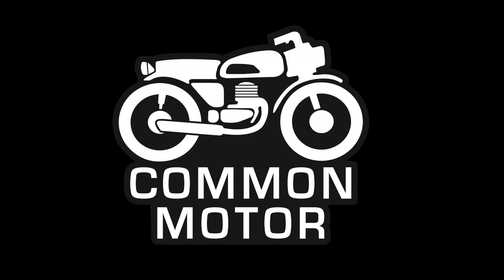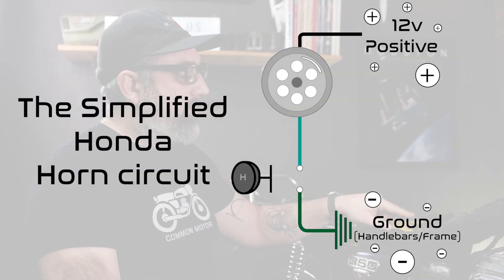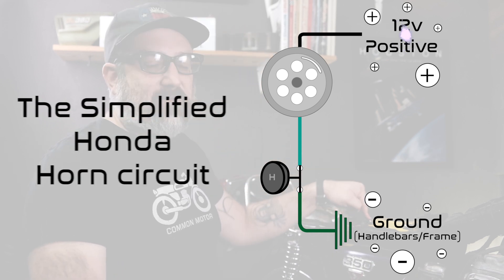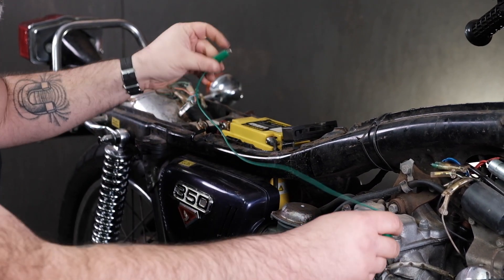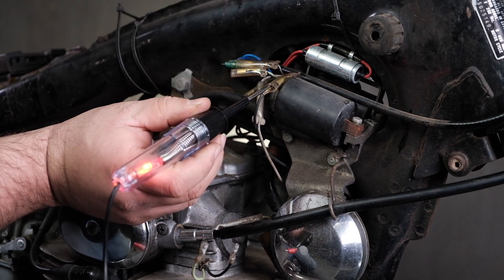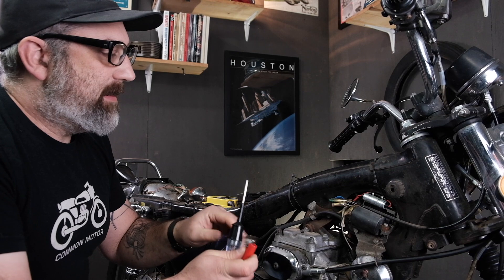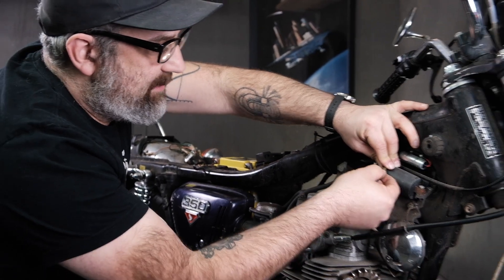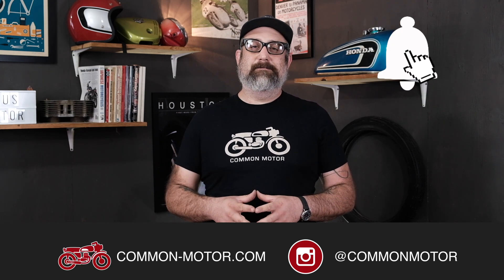The Horn Circuit: Electrical Troubleshooting and Basics on a Vintage Honda Motorcycle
Be sure to watch our understanding ground circuit and positive circuit before troubleshooting your ignition circuit:

It can be easy to overlook the simple circuits on a vintage Honda. The horn circuit may be unassuming, but a little detail goes a long way in better understanding every last inch of your motorcycle. When it comes to the 12v positive side of the circuit, things are pretty standard but we find a lot of people are stumped with how the horn connects to ground when pressing the horn button. In this video, we are going to help you understand the basics of the factory Honda horn circuit wiring and how to individually test each component to discover what is at fault and what works as it should.

Buy parts and pieces for your vintage Honda motorcycle at common-motor.com

Contents of this video:
00:00 - Introduction
00:21 - Horn circuit background knowledge
00:50 - Tracing the circuit
01:38 - Testing the horn
02:24 - Testing for 12v positive power
02:53 -Testing the handlebar ground connection
03:15 - Testing the horn button
04:01 - Testing the complete circuit
04:17 - Outro